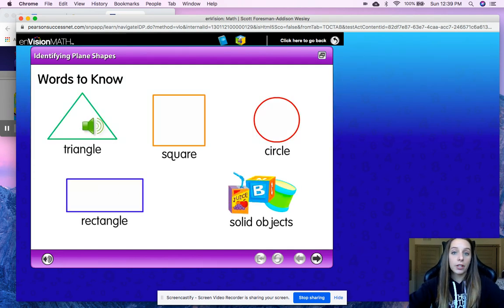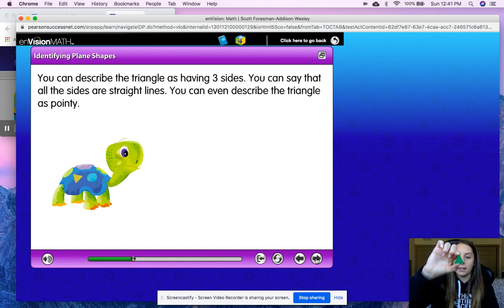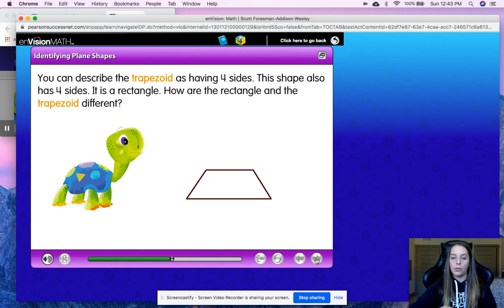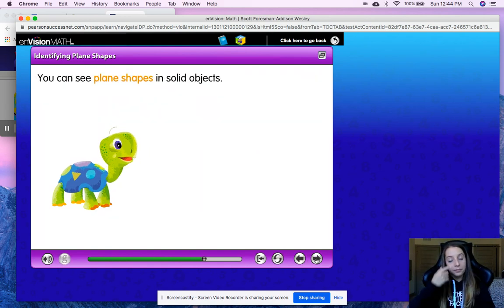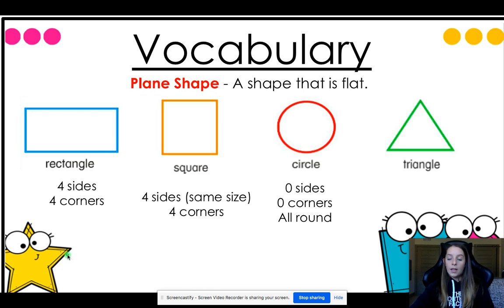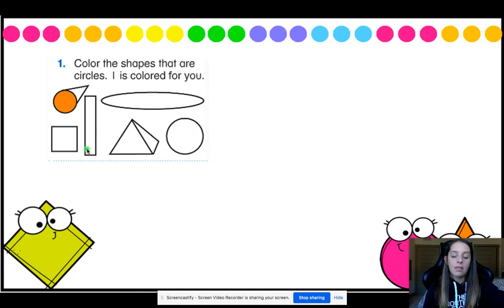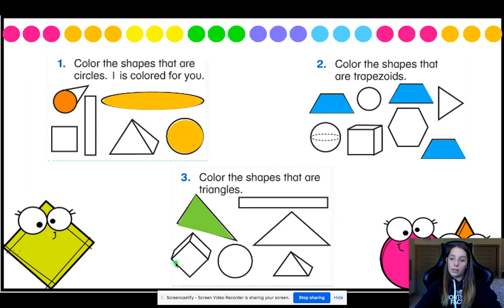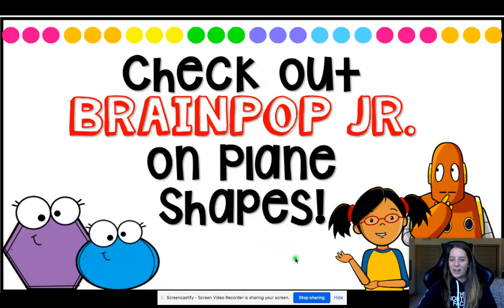Math Lesson 15.1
Identifying Plane Shapes